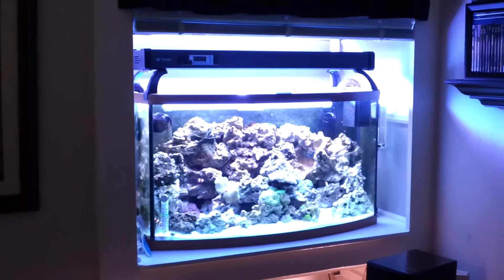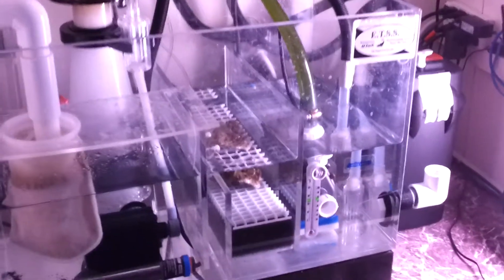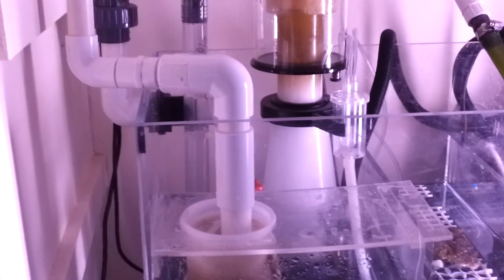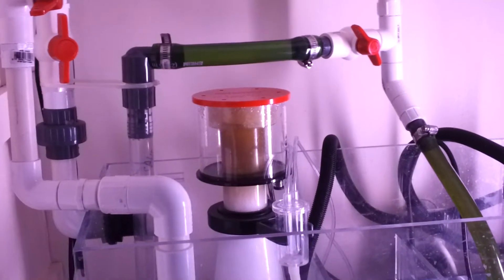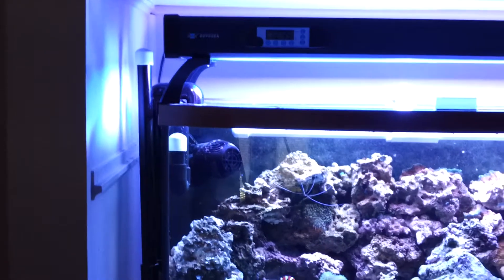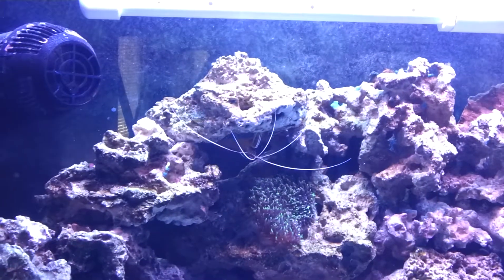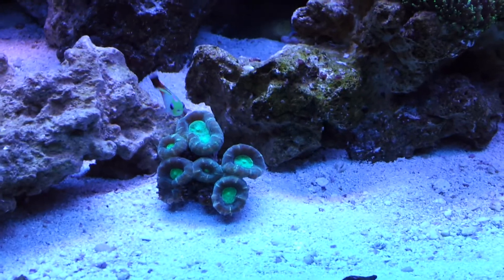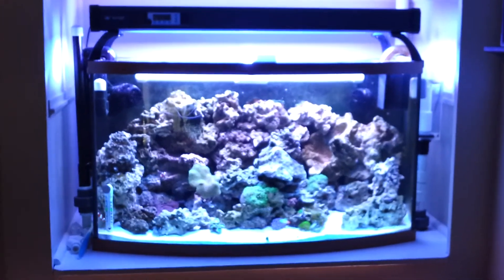46 Bowfront Reef Update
This is my reef tank at about 6 months in. Sump is complete and have started adding coral. Five fish including: 2 Clownfish, Bicolor Blenny, Firefish, Yellow Watchman and assorted CUC. 4 ATI bulbs (Purple Plus, 2 Blue Plus, True Actinic).